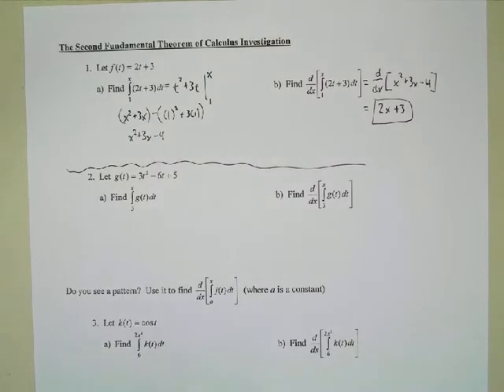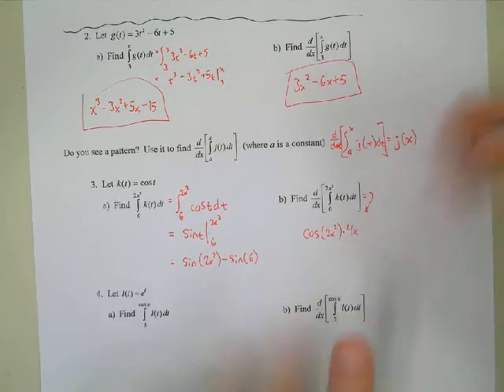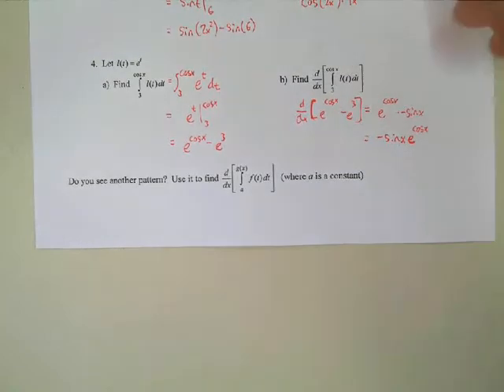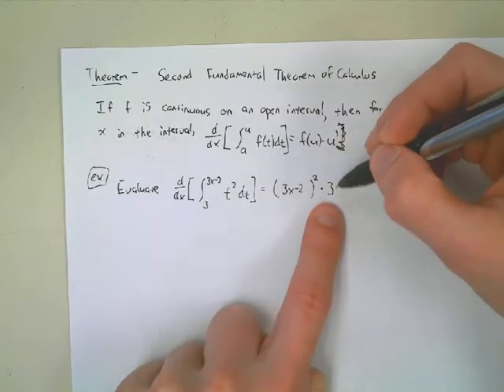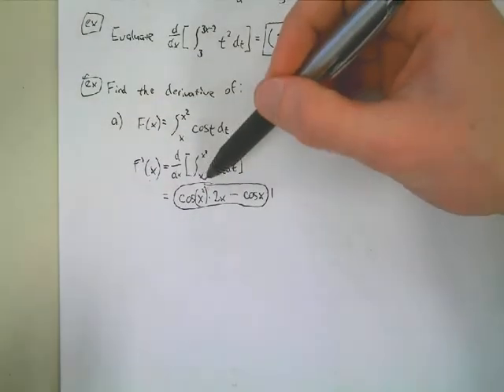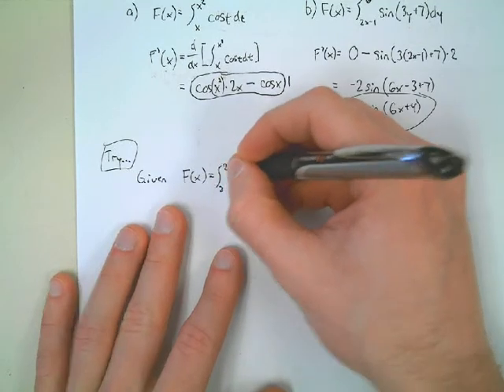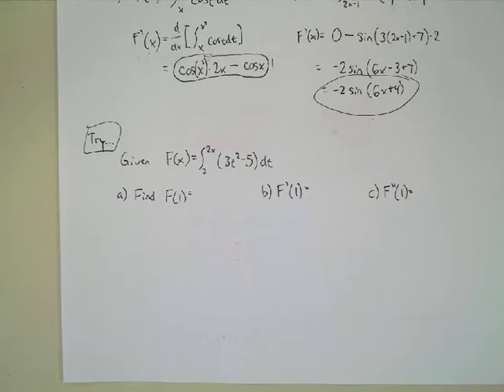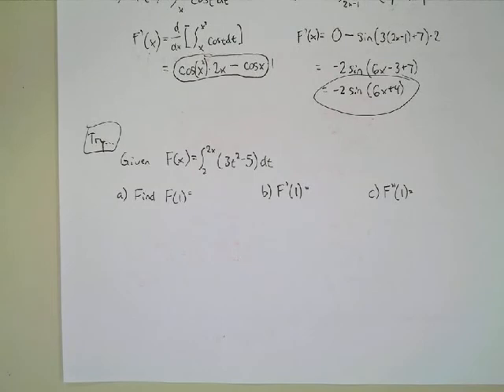2/10/16 Second Fundamental Theorem of Calculus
p330-331 #59-65o, 93-103o